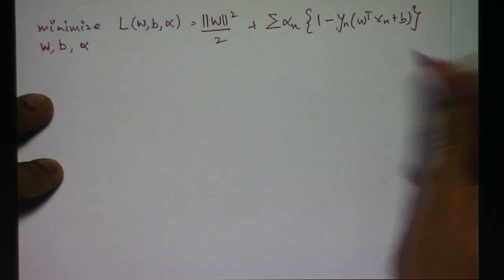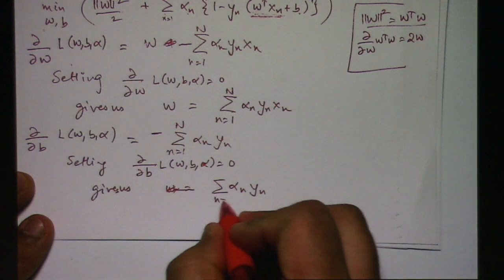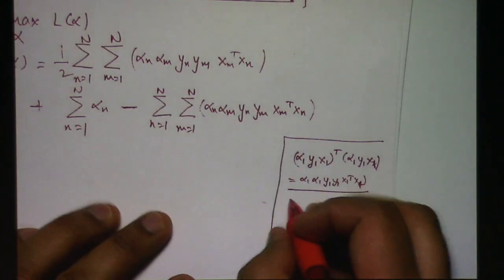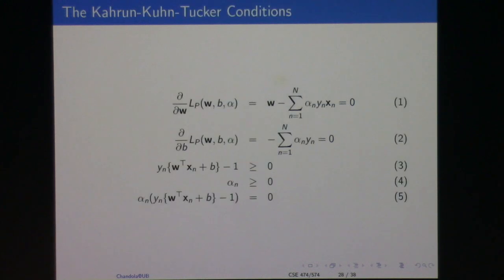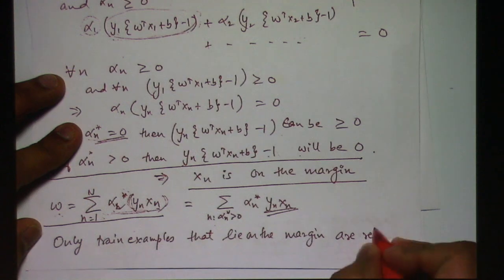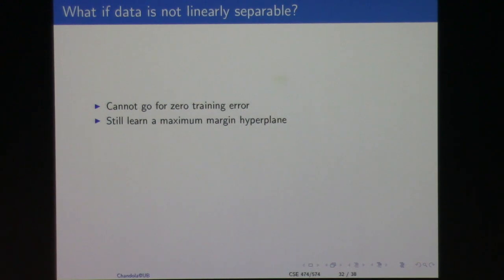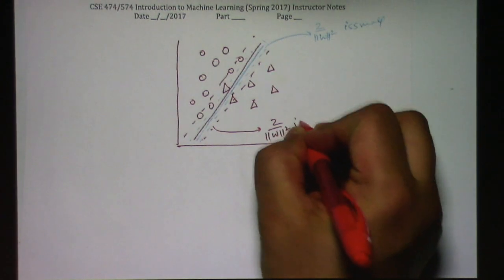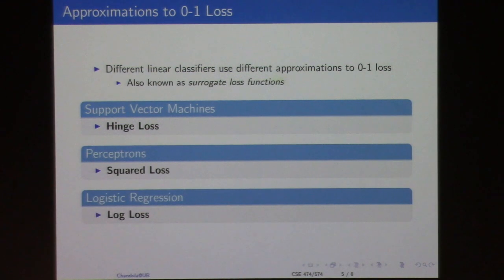Lecture 31 - SVM for Non-separable Case (04/19/2017)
Introduction to Machine Learning -  SVM for Non-separable Case (Apr 19, 2017)